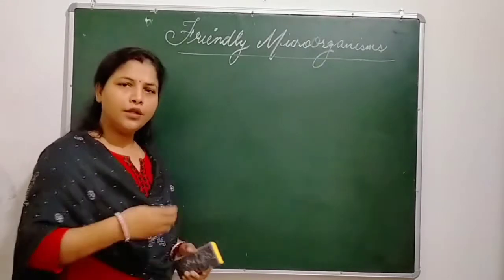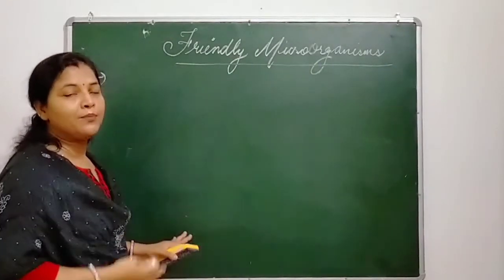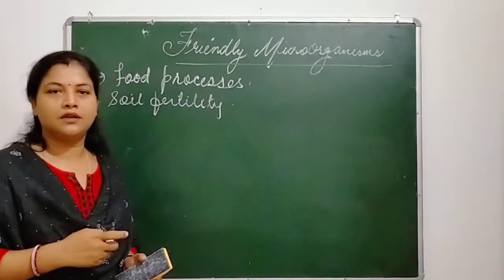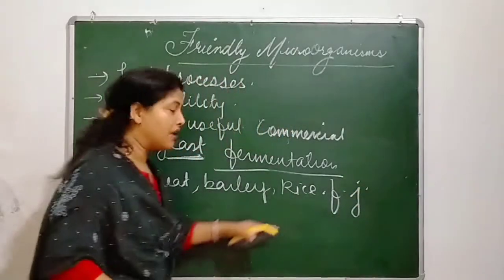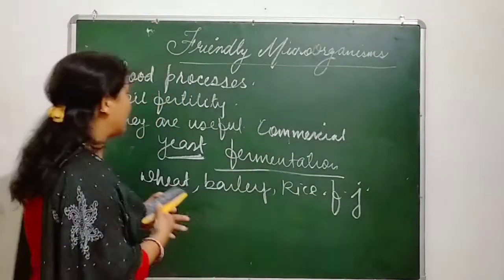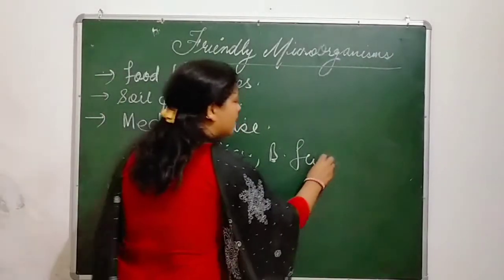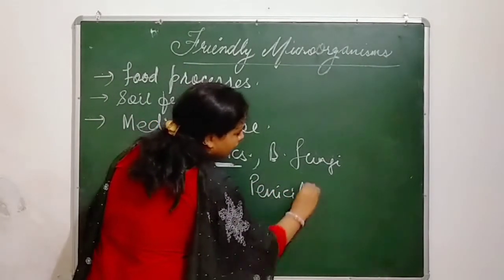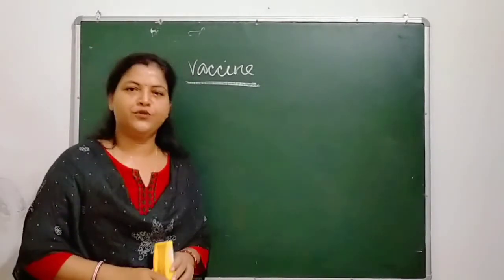Class 8, Ch-Microorganisms, Topic-Friendly microorganisms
Well explained on board.